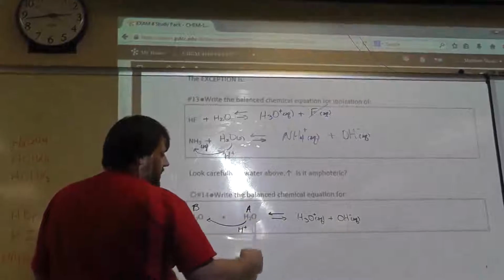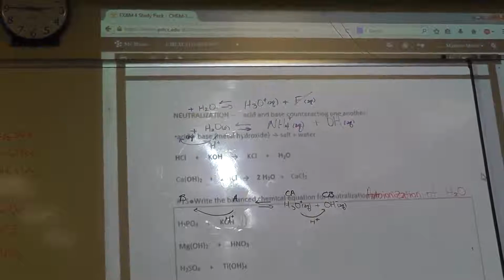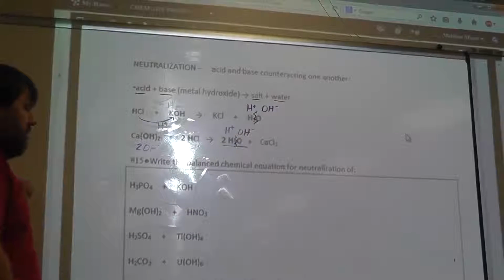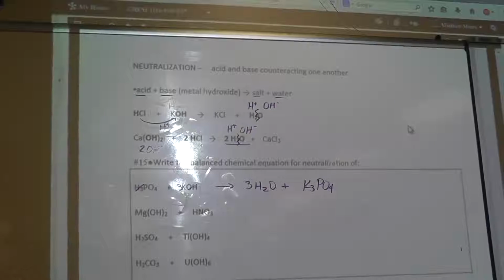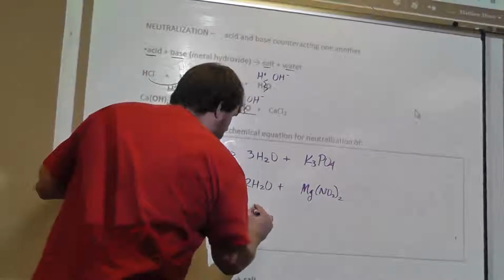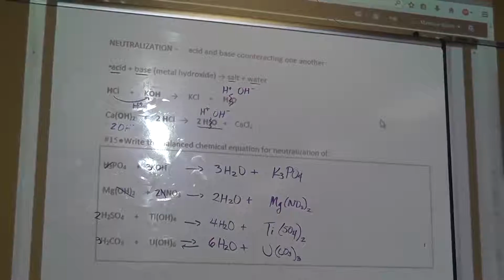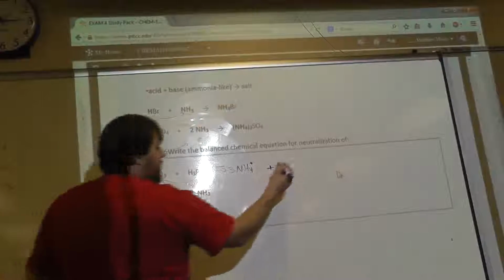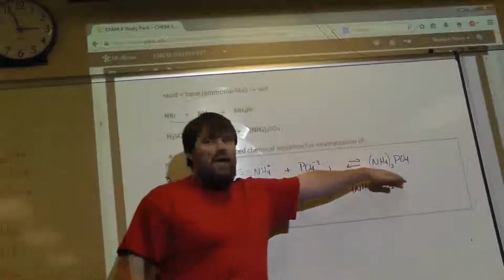PSCC Chem1110 lec18 vid2 10.28.15 SI Session